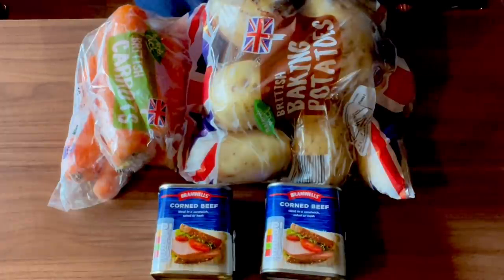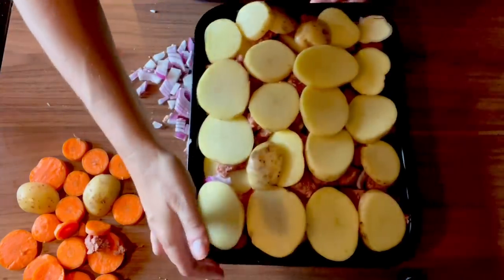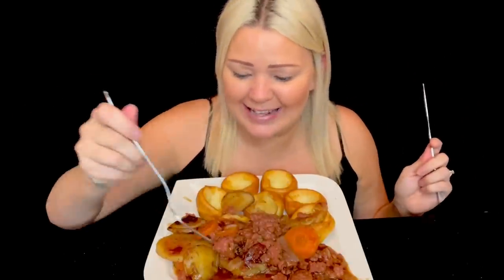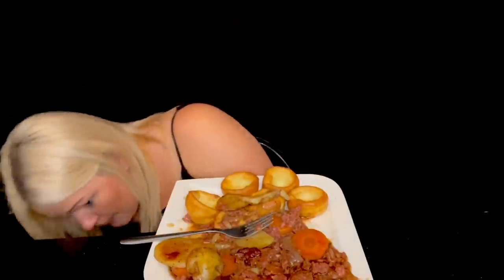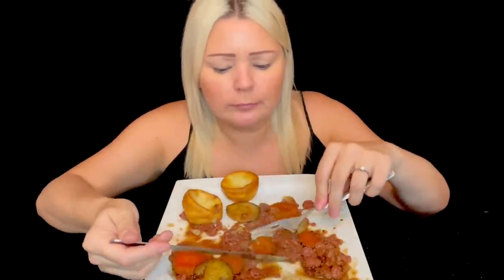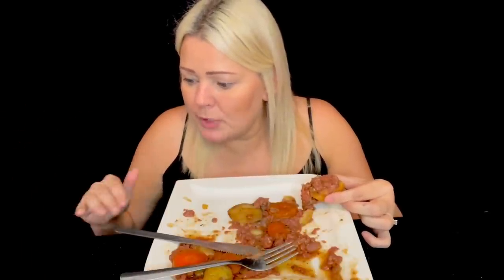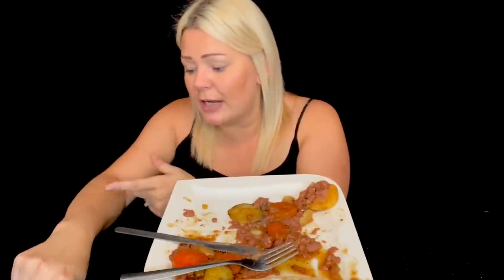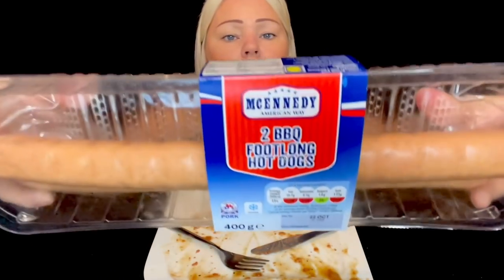Corned beef hot pot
Also by watching the ads

e.wcoralblushg